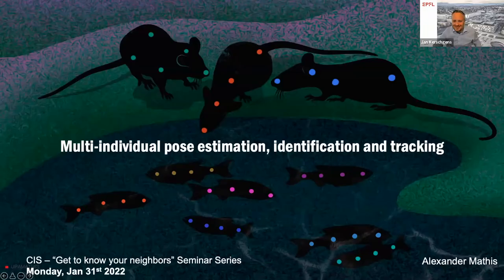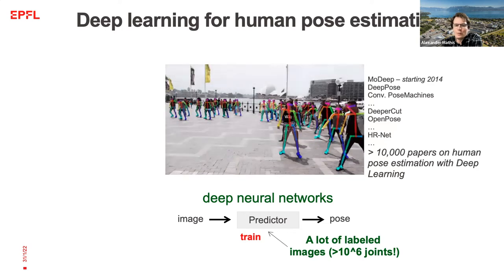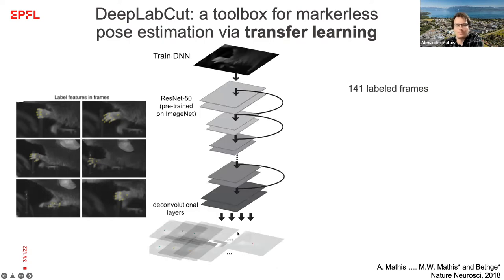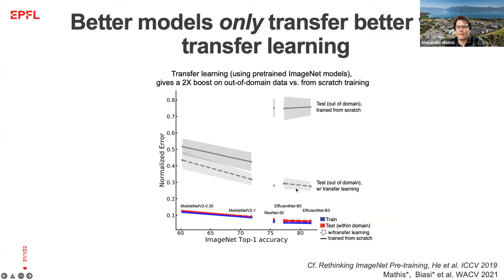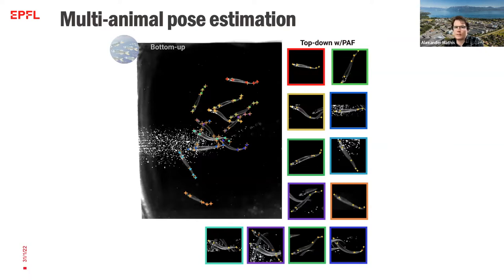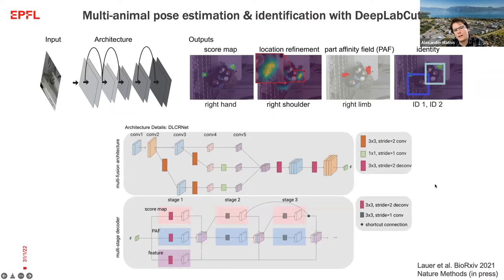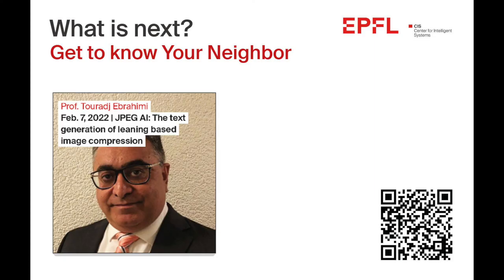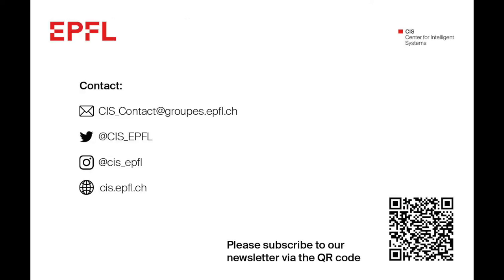“Multi-individual pose estimation, identification and tracking“ Prof. Alexander Mathis,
CIS – “Get to know your neighbors” Seminar Series
“Multi-individual pose estimation, identification and tracking“

Prof. Alexander Mathis, head of the Prof. Alexander Mathis Group
Monday, Jan 31, 2022 3:15 – 4:15pm (CET)

Abstract
Estimating the pose of multiple animals is a challenging computer vision problem: frequent interactions cause occlusions and complicate the association of detected keypoints to the correct individuals, as well as having highly similar looking animals that interact more closely than in typical multi-human scenarios. To take up this challenge, we build on DeepLabCut, an open-source pose estimation toolbox, and provide high-performance animal assembly and tracking—features required for multi-animal scenarios.

Firstly, we developed tailored ConvNets together with data-driven approaches for body plan agnostic pose estimation.

Secondly, we integrate the ability to predict an animal’s identity to assist tracking (in case of occlusions). This can be achieved both in a supervised and unsupervised fashion using transformers. In an effort to simplify this pipeline, I will also discuss an end-to-end trainable approach for multi-instance pose estimation, called POET (POse Estimation Transformer). Combining a ConvNet with a transformer encoder-decoder architecture, we formulate multi-instance pose estimation from images as a direct set prediction problem.

Bio
Alexander Mathis is an Assistant Professor École polytechnique fédérale de Lausanne.

He studied pure mathematics with a minor in logic & theory of science at the Ludwig Maximilians University in Munich. Subsequently, he pursued a PhD with Prof. Andreas Herz in Munich and worked on optimal coding approaches to elucidate how grid cells represent space. As a postdoctoral fellow with Prof. Venkatesh N. Murthy at Harvard University and Prof. Matthias Bethge at Tuebingen AI, he studied olfactory behaviors such as odor-guided navigation, social behaviors and the cocktail party problem in mice. During this time, he increasingly got interested sensorimotor behaviors beyond olfaction and started working on proprioception, motor adaption, as well as computer vision tools for measuring animal behavior. In 2020 he joined EPFL.

His group is interested in elucidating how the brain gives rise to behavior. For those purposes, he develops algorithms and systems to analyze animal behavior, neural data, as well as creates experimentally testable computational models.